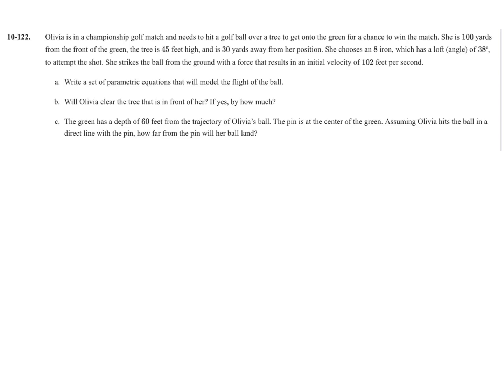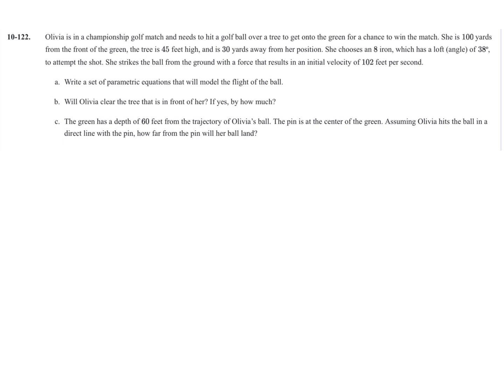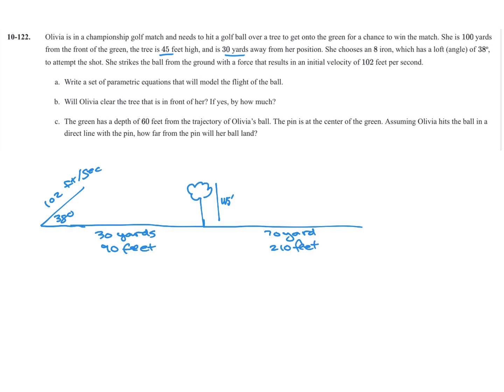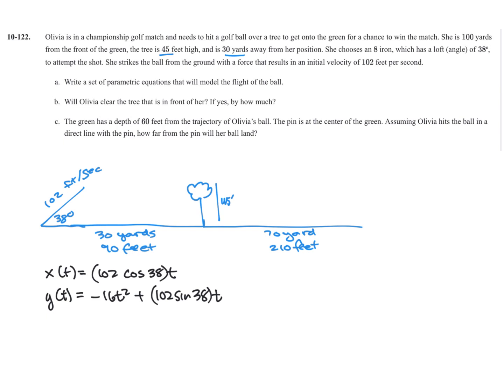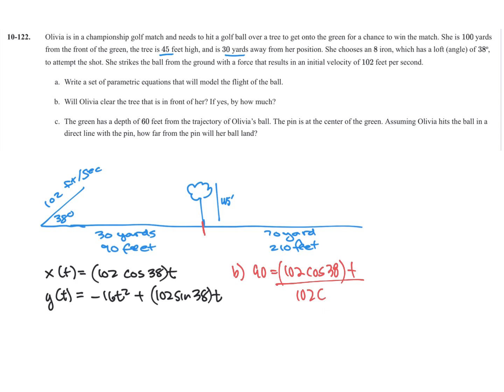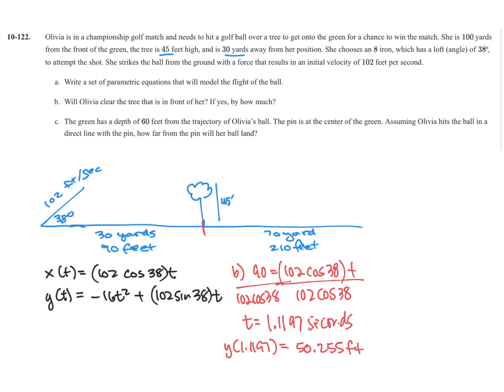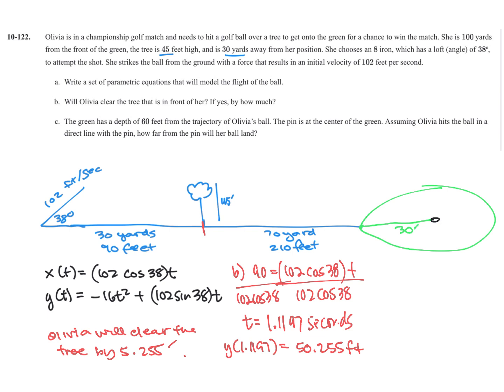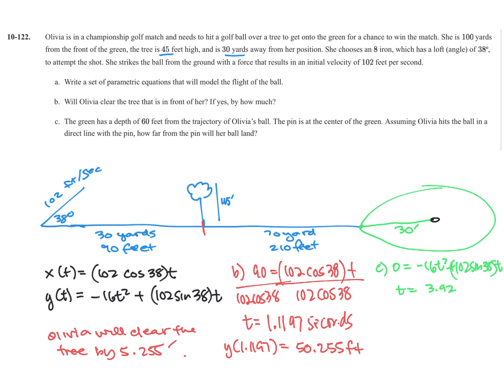M5 10.122 CW Projectile Motion.mp4